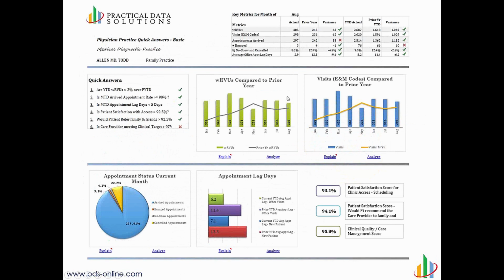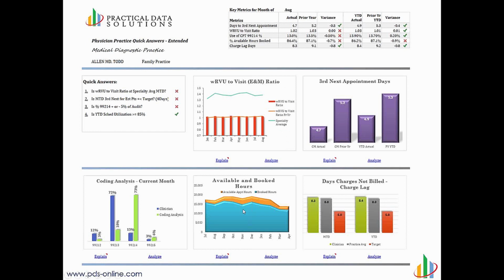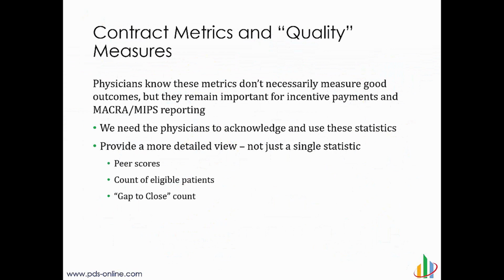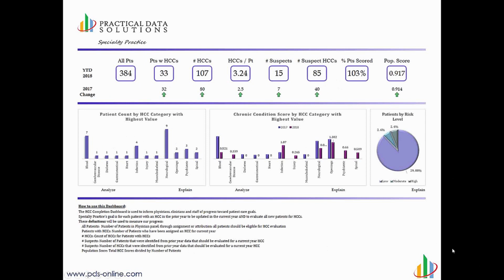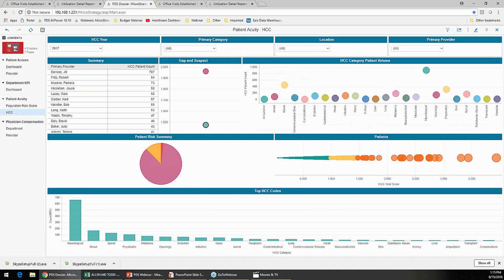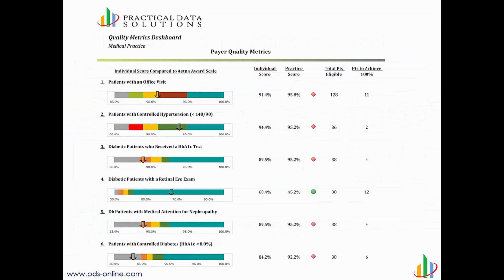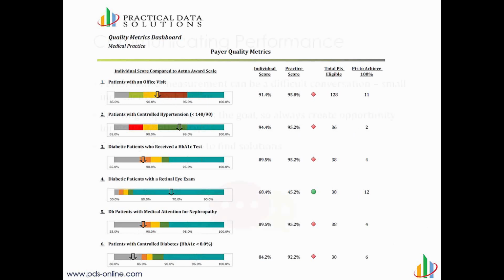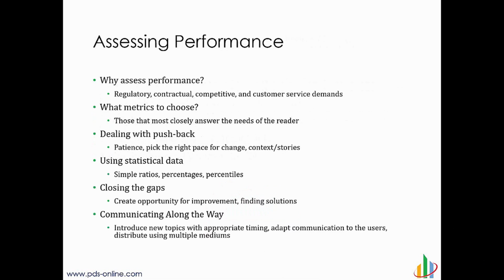Measuring Physician Performance in an Era of Reducing Costs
Learn how the right mixture of metrics and reporting allows healthcare practices to improve physician and patient experiences, and practice effectiveness. Measuring physician productivity used to be as easy as adding up Work RVUs for the month. With changes in reimbursement models, quality metrics reporting, and physician burnout, organizations are now searching for better methods of assessing physician performance.

Webinar discusses the challenges including:
• The need for dashboards that rapidly communicate knowledge
• Blending healthcare data from different sources
• Verifying the accuracy of external data

Originally presented on August 15, 2018, by Practical Data Solutions' Russell Hendrickson, CEO and Becky Cook, CPA, MHA Executive Consultant to PDS.